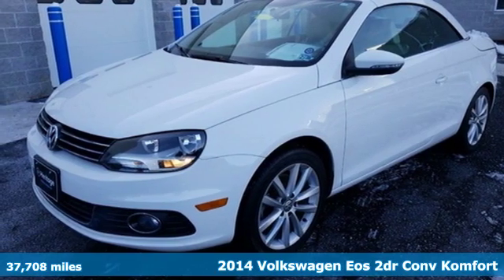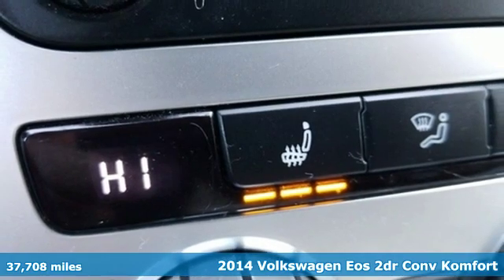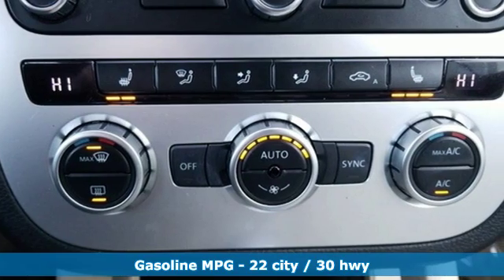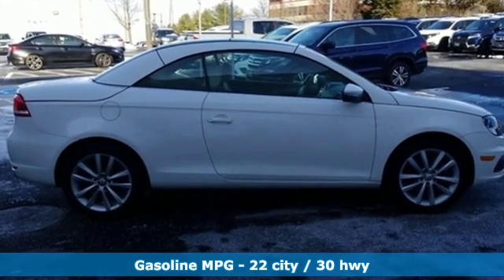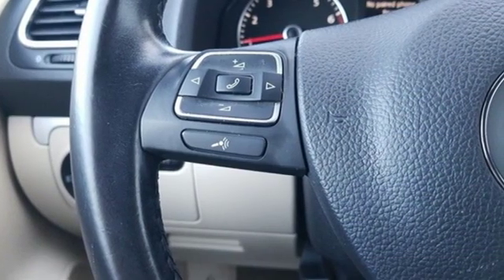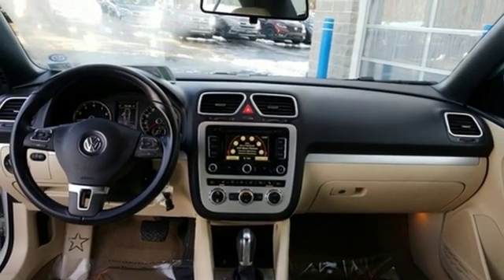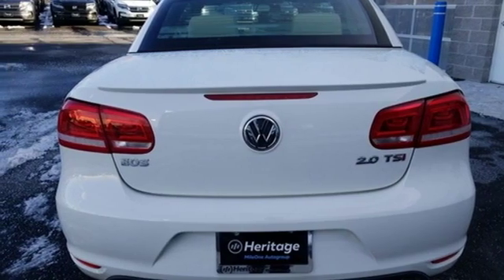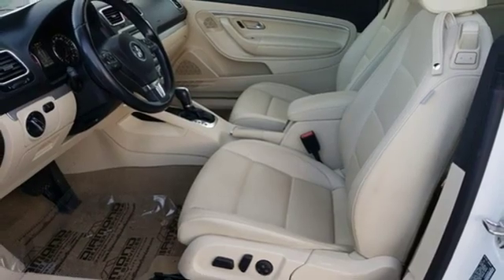2014 Volkswagen Eos Westminster MD Baltimore, MD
Year: 2014
Make: Volkswagen
Model: Eos
Trim: Komfort Edition
Engine: 2.0L TSI 200 hp
Transmission: 6-Speed DSG Automatic with Tiptronic
Color: White
Interior: Cornsilk Beige
Mileage: 37708
Stock #: MU004403
VIN: WVWBW8AH1EV004403
JUST ARRIVED. PENDING INSPECTION. ** NAVIGATION ** POWER SUNROOF ** HEATED LEATHER SEATING ** SATELLITE RADIO ** STEERING WHEEL CONTROLS ** CLEAN CARFAX ** ALLOY WHEELS ** Dual Climate Control, Power Features and More...12 Month/12,000 Mile Warranty. *Your additional costs are sales tax, tag and title fees for the state in which the vehicle will be registered, any dealer-installed options (if applicable) and a $299 dealer processing fee (not required by law). Prices are subject to change, and prior sales are excluded from these offers. While every reasonable effort is made to ensure the accuracy of this information, we are not responsible for any errors or omissions contained on these pages. Please verify any information in question with the dealer.

Address:
580 Baltimore Blvd